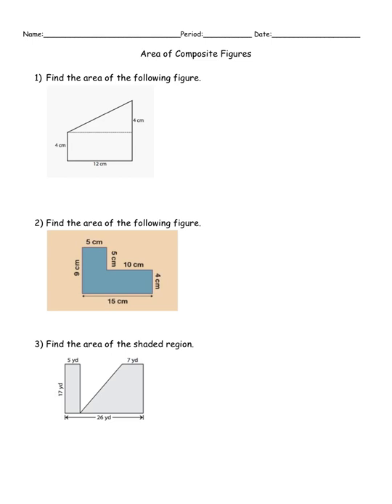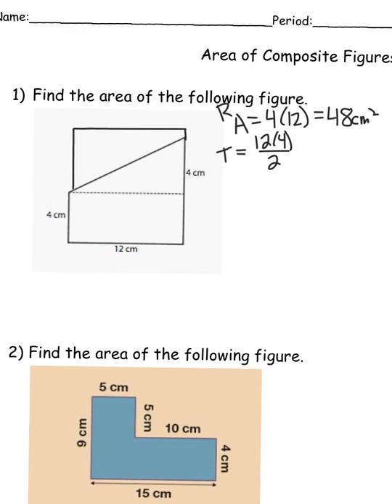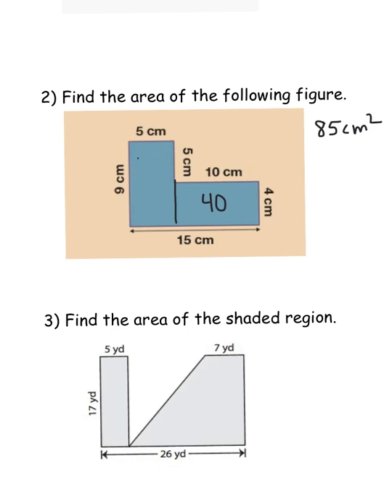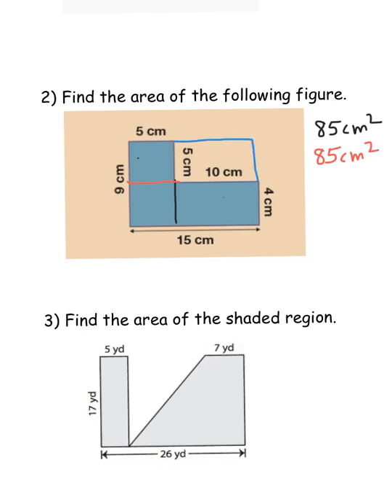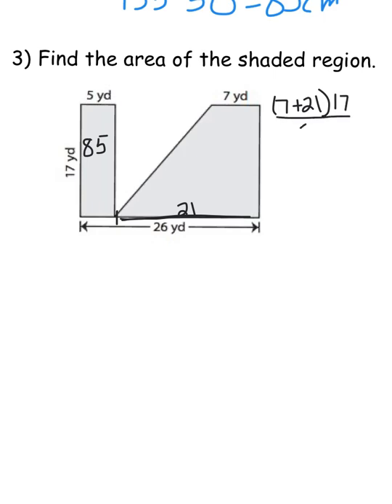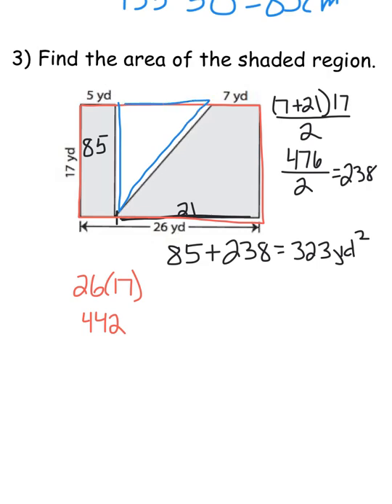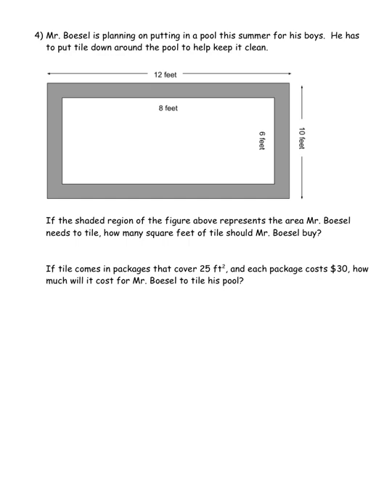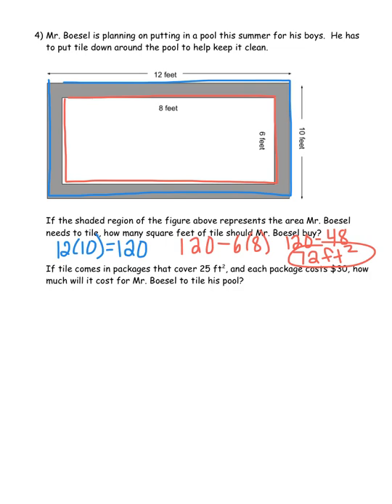Area of Composite Figures Practice Explanation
A video that goes through each problem of the Area of Composite Figures Practice.